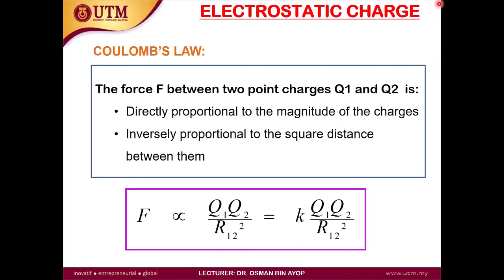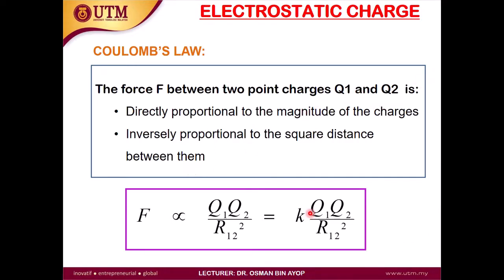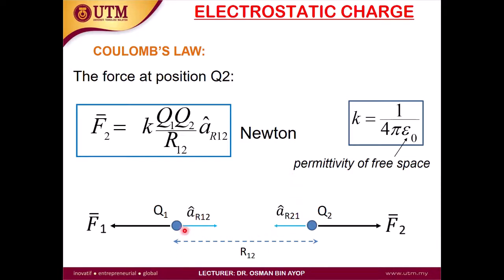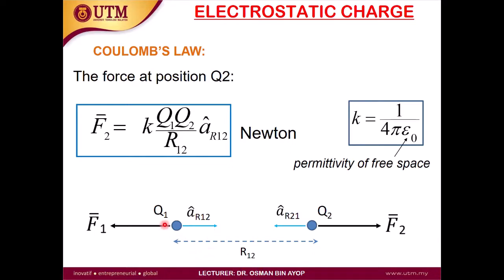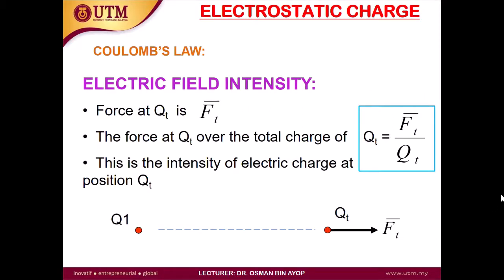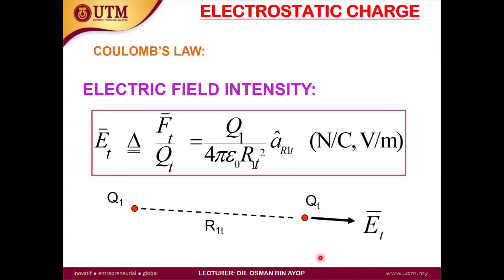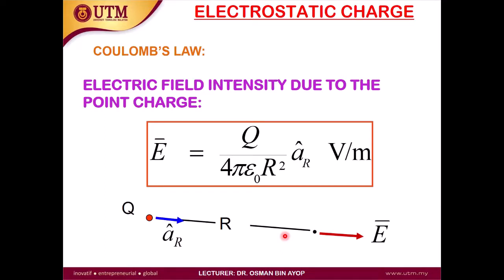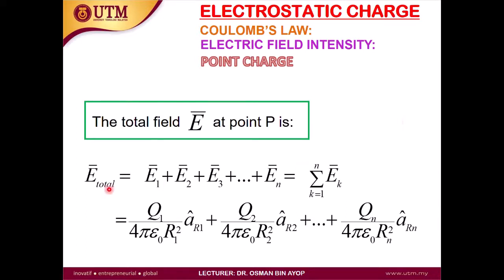EMT Chapter 2: Coulombs Law (Part 3 - Force Electric Field Intensity Point Charge System)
Coulomb's Law can be used to determine the intensity of Electric Field at certain point in a specific coordinate system. It is a universal Method that can be applied in various types of Charge Conditions.

In Part 3, you will be introduced with Points Charge Systems with detail analysis using basic equation based on Coulomb's Law.